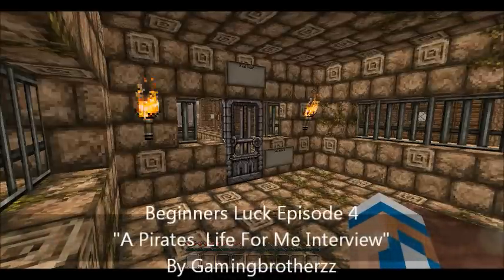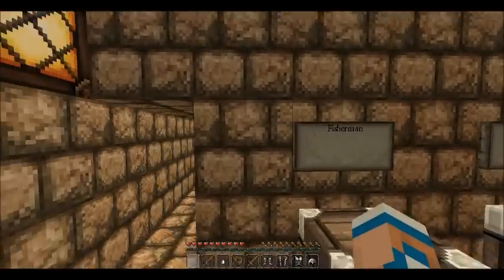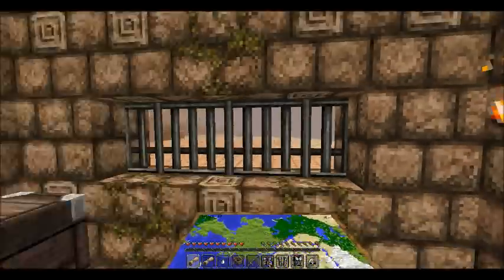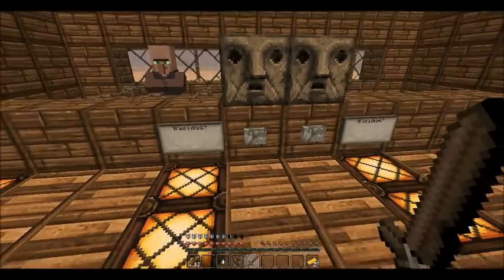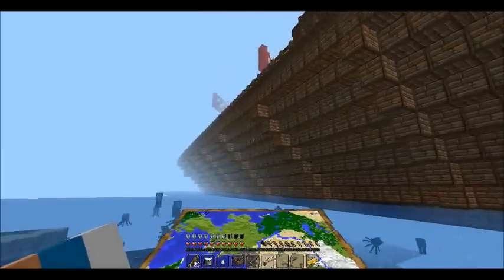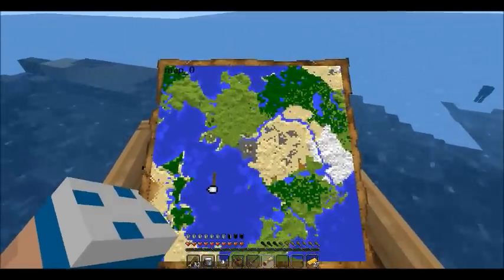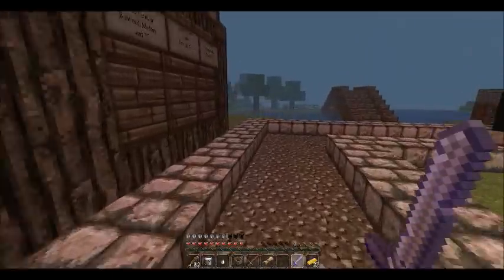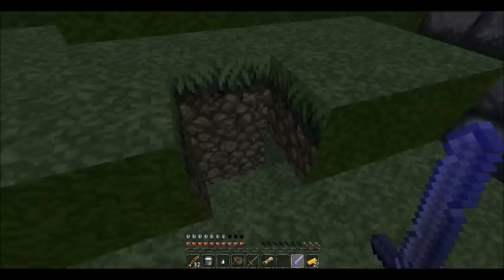Beginners Luck Episode 4, "A Pirates Life For Me" [Interview]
The series where Aydan helps new map makers get known by the public, if you want to help please send in your map links to the forum. And well done on the people making this map, you worked hard!